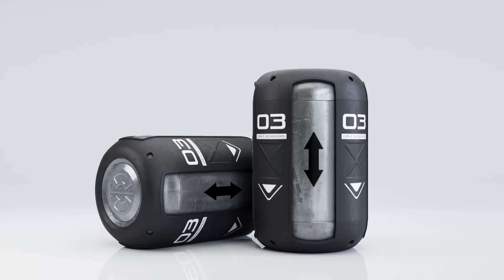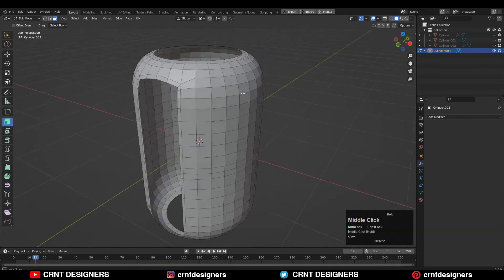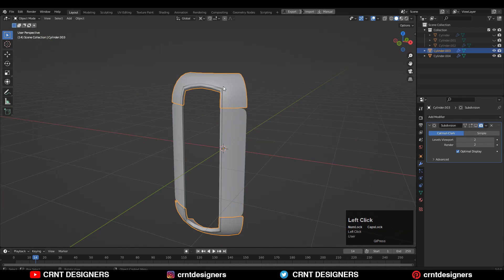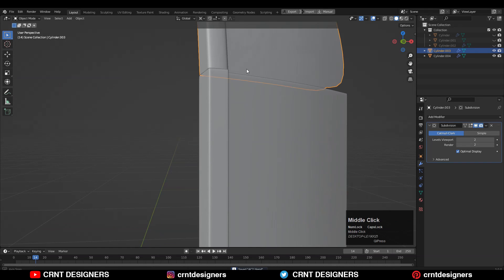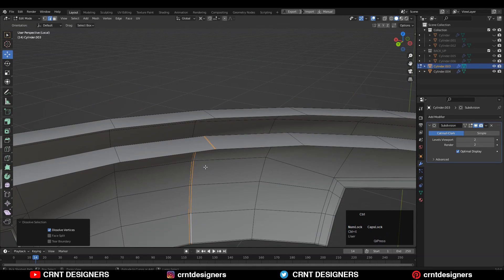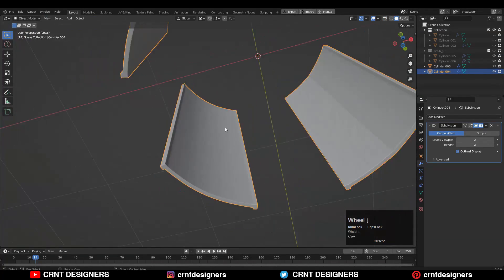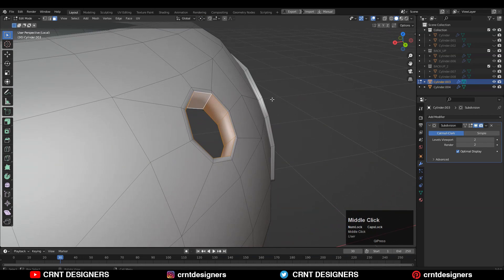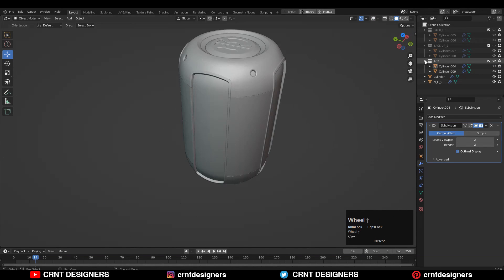How To Create Cylindrical Design _ Blender Subdivision Surface Modeling Tutorial